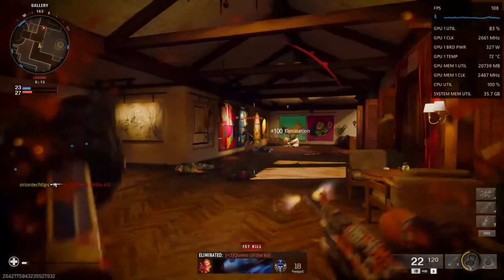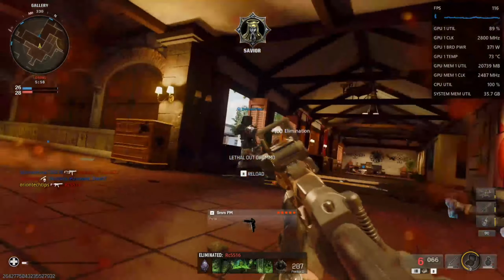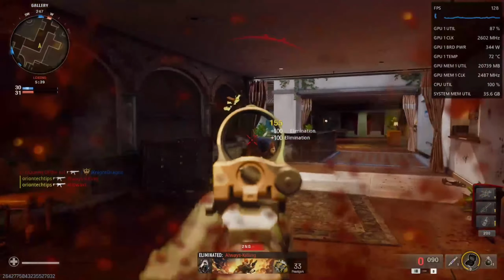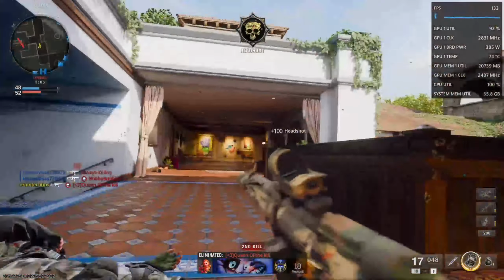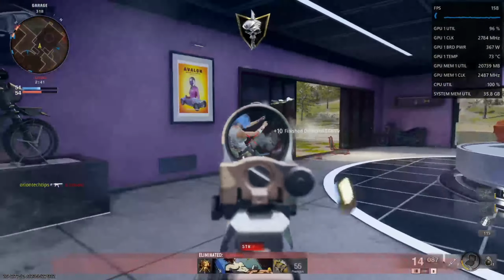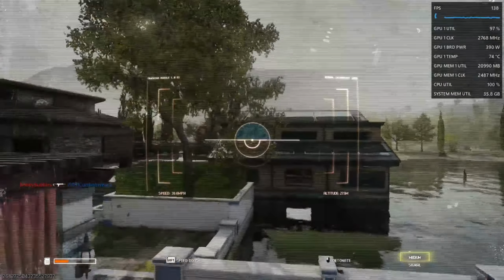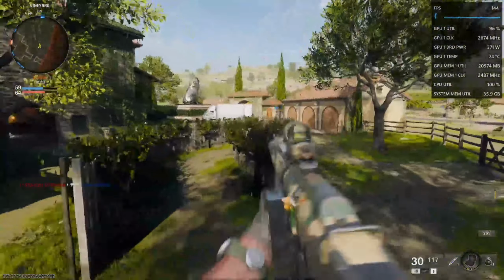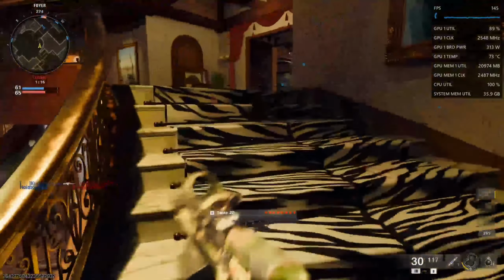Call of Duty Black Ops 6 RX 7900 XTX Ryzen 7 9800X3D 1440p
If you have a recommendation for a future video please leave that in the comment section down below thank you!
  / oriontechtips
  / oriontechtips

Playlist of the build
   • Ryzen 7 9800X3D PC Build Guide - Parts Ove...

SPECS

CPU - AMD Ryzen 7 9800X3D 4.7 GHz 8-Core Processor
Cooler - Noctua NH-D15 G2 91.58 CFM CPU Cooler
GPU- XFX Mercury Magnetic Air Radeon RX 7900 XTX 24 GB Video Card
RAM - Kingston FURY Beast 128 GB (2 x 64 GB) DDR5-5600 CL36 Memory
SSD - Western Digital WD_Black SN850X 8 TB M.2-2280 PCIe 4.0 X4 NVME Solid State Drive
SSD 2 - Western Digital WD_Black SN850X 4 TB M.2-2280 PCIe 4.0 X4 NVME Solid State Drive
Motherboard - ASRock Phantom Gaming X870E Nova WiFi ATX AM5 Motherboard
PSU - Asus ROG STRIX 1200P Gaming 1200 W 80+ Platinum Certified Fully Modular ATX Power Supply
Case - Fractal Design North ATX Mid Tower Case